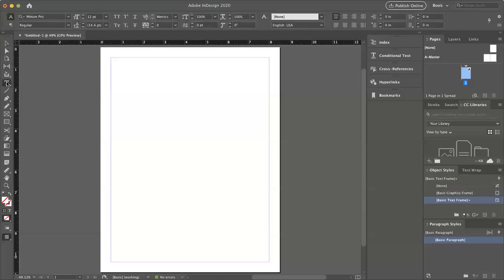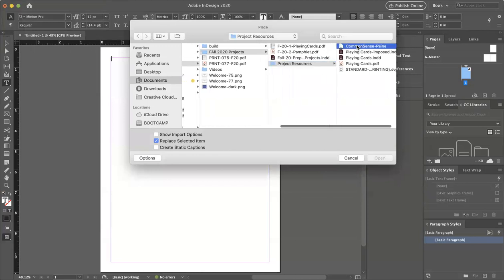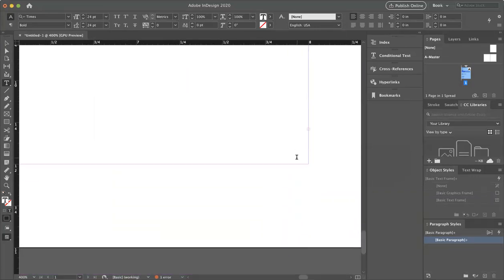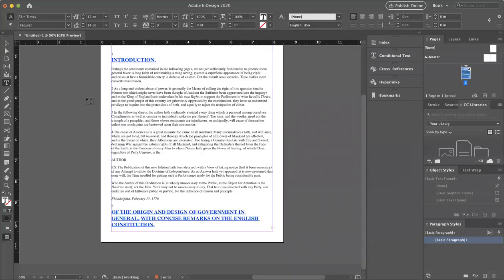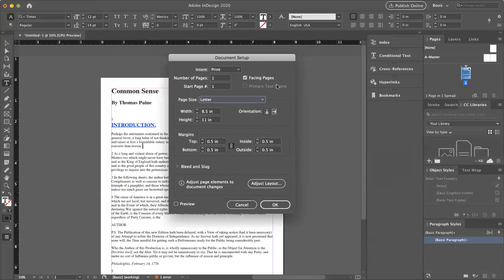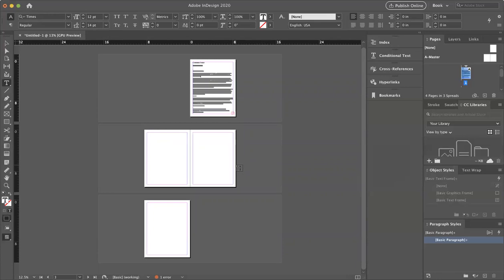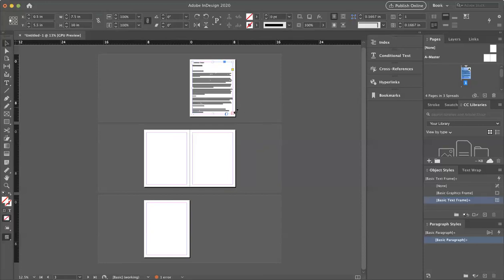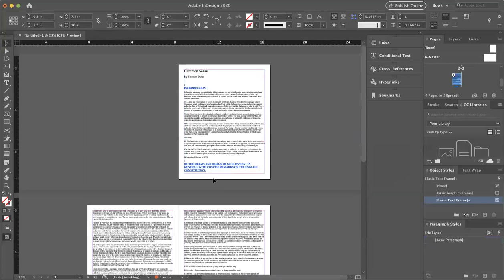Paragraph Styles 1/3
Intro to managing large blocks of text in InDesign